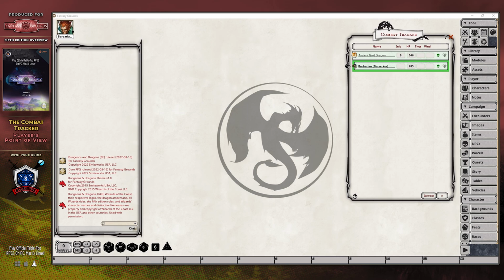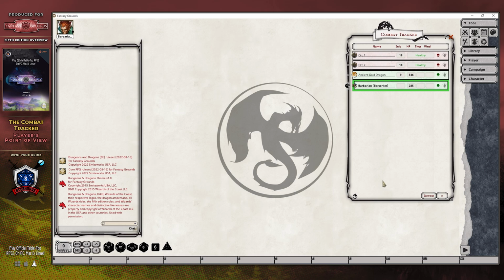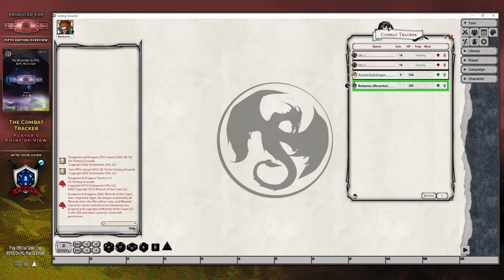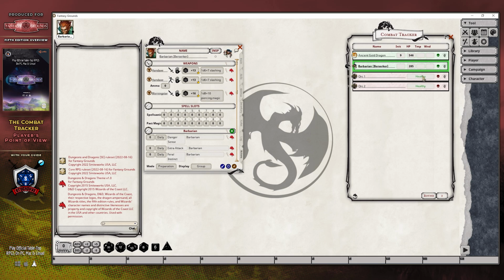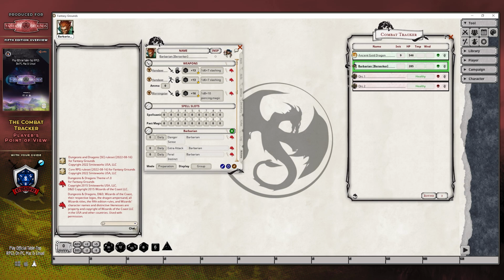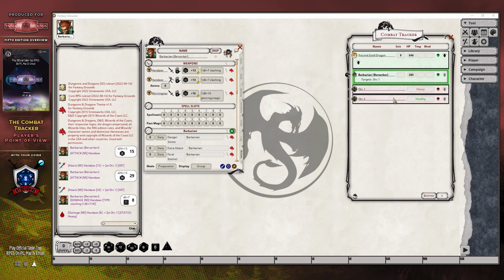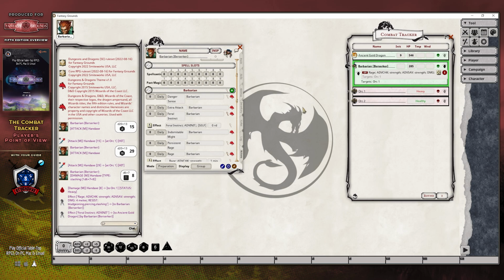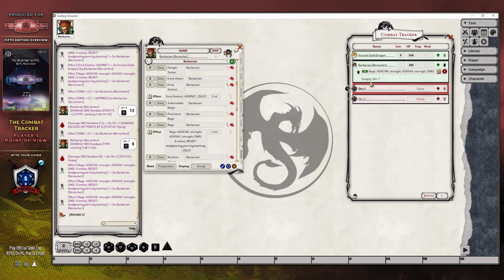FGU | Combat Tracker - Player's Point of View | 5e | Fantasy Grounds Unity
In this video, Stoehovve explains the combat tracker within Fantasy Grounds Unity to show what a Player  is going to gain through its use.

Table of Contents:

00:00 - Introduction
01:37 - What is the Combat Tracker?
03:09 - Opening the Combat Tracker
05:44 - NPC & Player Details
08:18 - Action Indicator
10:33 - Initiative
12:52 Health Details
15:42 - The Faction Indicator
17:28 - The Target Icon
19:55 - Effects & Conditions
28:05 - The Remaining Features
29:07 - Summary